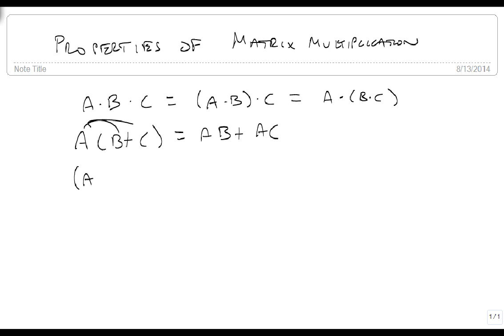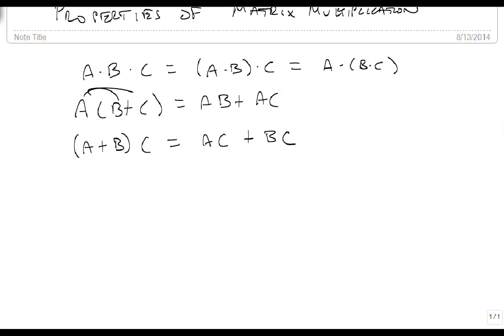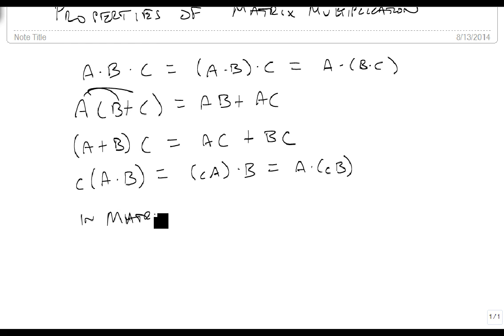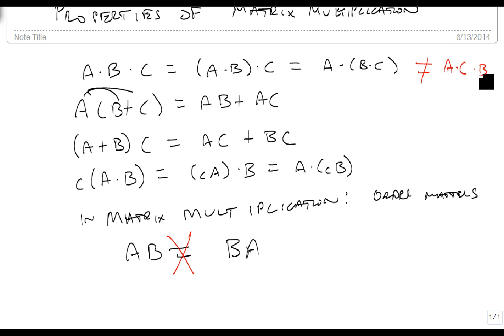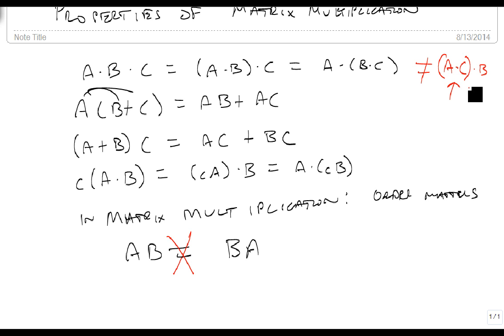Properties of Matrix Multiplication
This video shows demonstrates the properties of matrix multiplication.  Remember: Matrix Multiplication is NOT commutative!  Order matters!